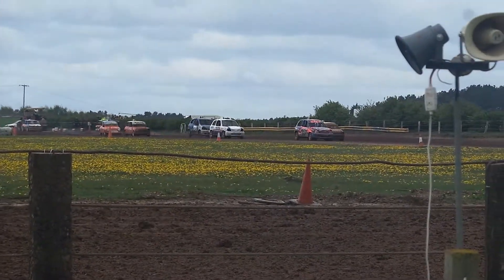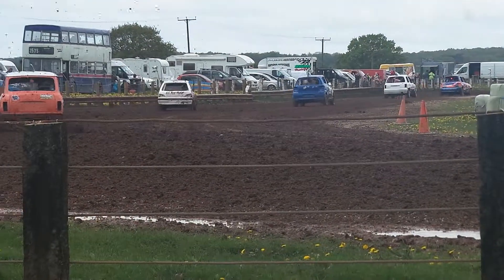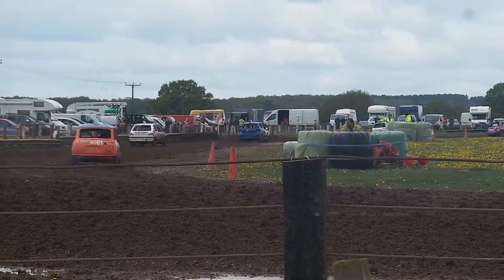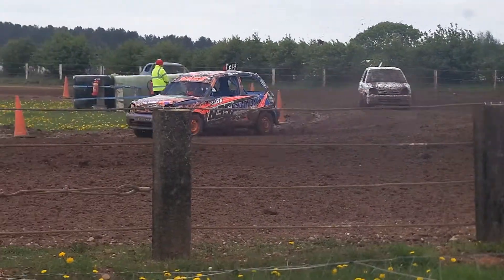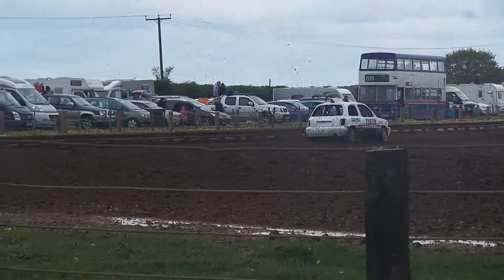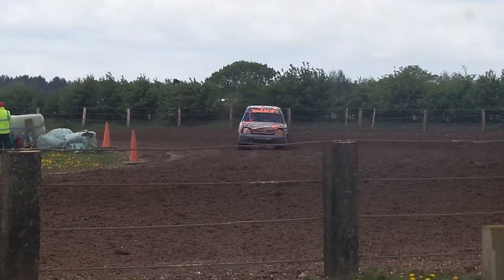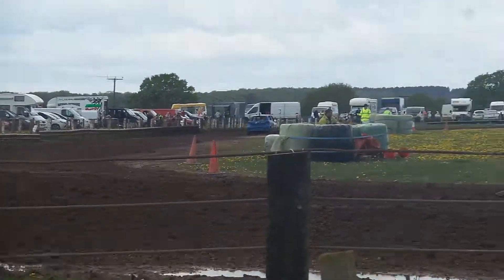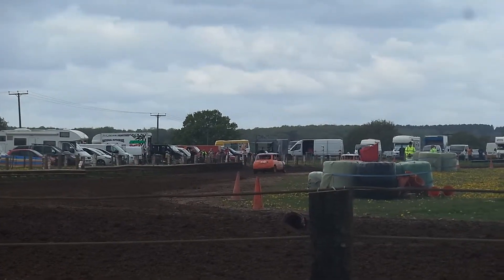Nottingham Autograss 28.4.2019 junior saloons heat 1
thank you   if there is a photo on here